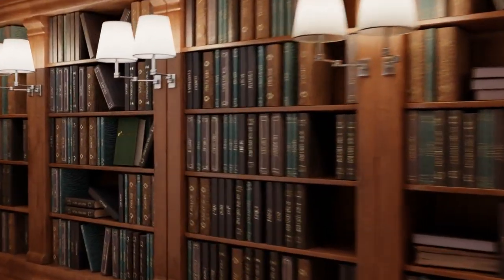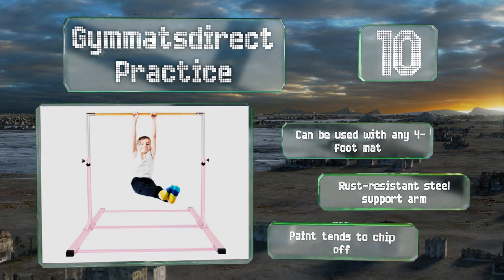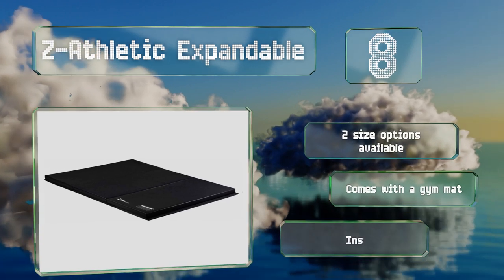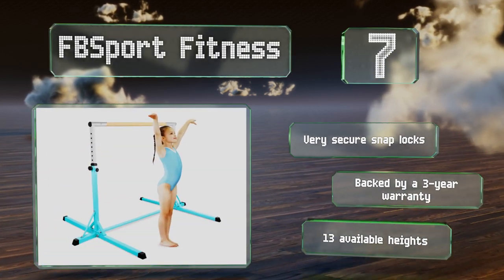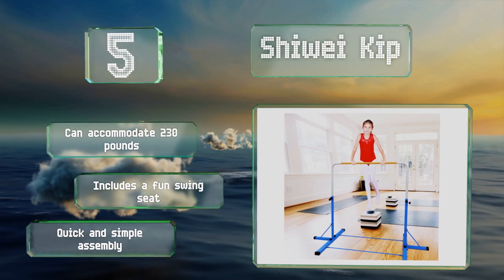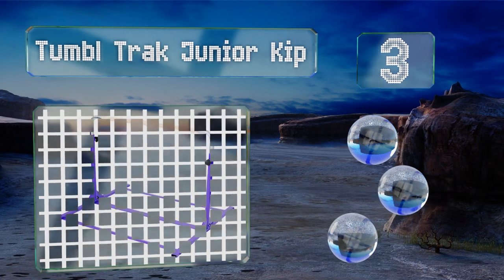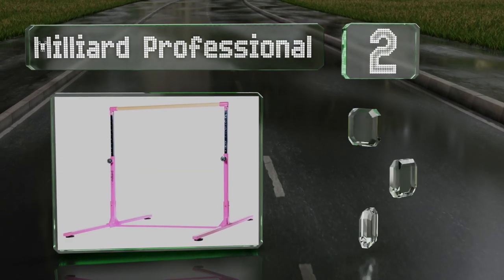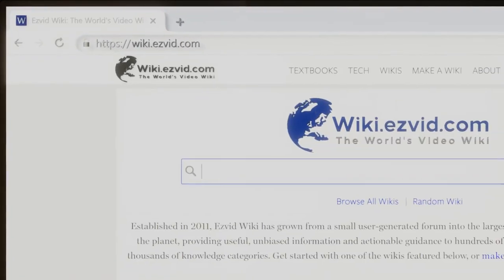10 Best Gymnastics Bars 2019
Our complete review, including our selection for the year's best gymnastics bar, is exclusively available on Ezvid Wiki.

Gymnastics bars included in this wiki include the tepemccu training, reliancer tower, gymmatsdirect practice, tumbl trak junior kip, tumbl trak junior pro, costzon horizontal, milliard professional, z-athletic expandable, fbsport fitness, and shiwei kip.